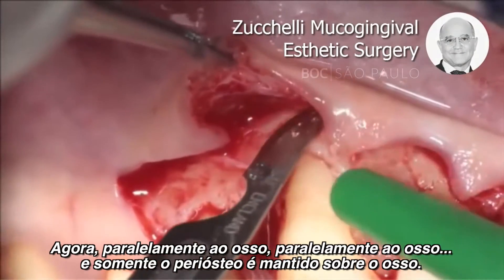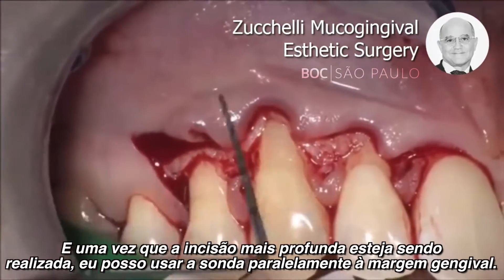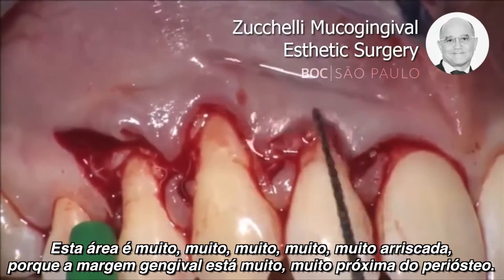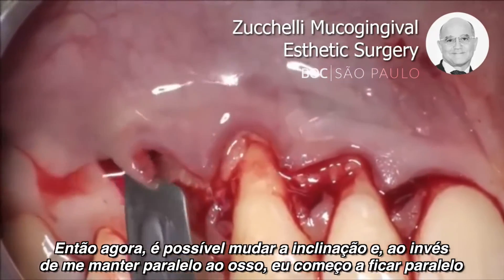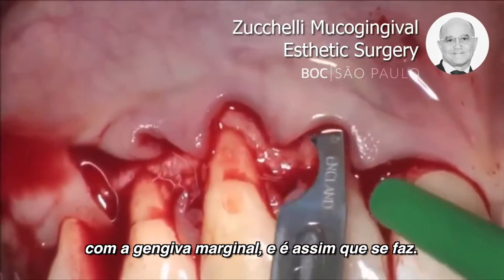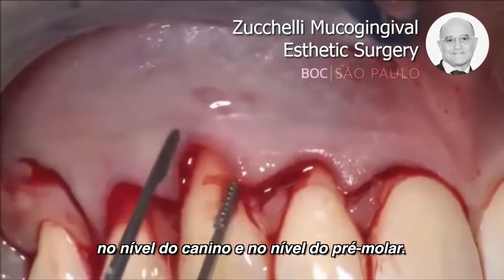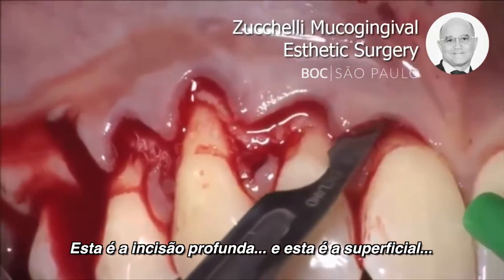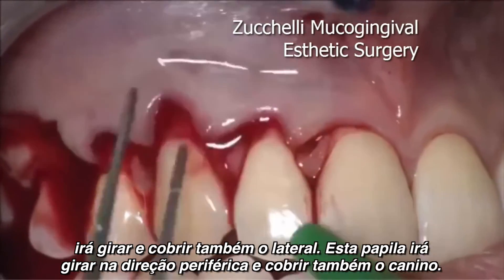Zucchelli - Entenda a diferença entre o retalho superficial e o avançado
Imersão em Cirurgia Estética Mucogengival Avançada ao Redor de Dentes e Implantes – com prática clínica demonstrativa

O BOC | SÃO PAULO levará um grupo de brasileiros para realizar um curso de dois dias em Bologna na clínica do Prof. Giovanni Zucchelli.

Data: 25 e 26 de setembro de 2016
Local: Bolonha – Itália
Carga Horária: 16 horas

O curso acontecerá em Bolonha, na Itália, na clínica do Dr. Zucchelli e será exclusivo para este grupo de brasileiros. Haverá hands-on e cirurgia ao vivo.

Será um evento para um pequeno grupo de brasileiros e isso favorecerá um íntimo contato com o professor. Este curso acontecerá na semana do Congresso internacional EAO, facilitando a compra da passagem para dois eventos na Europa no mesmo período.

Novos conhecimentos no tratamento cirúrgico dos tecidos moles permitem alcançar uma abordagem estética em recessões gengivais com enxertos minimamente invasivos de tecido conjuntivo. A recessão do tecido mole gengival é uma complicação frequente em implantes dentários osseointegrados.

O aparecimento da estrutura metálica ou qualquer transparência através de um tecido fino são razões comuns para reclamações da estética por parte do paciente. Além disso, implantes mal posicionados frequentemente resultam em um deslocamento apical excessivo da margem de tecido mole vestibular da coroa implanto suportada.

O procedimento de cirurgia plástica dos tecidos moles e a técnica bilaminar em especial, podem ser usados com muito sucesso em combinação com uma análise protética pré e pós-operatória para ganho de volume tecidual interdental, para tratamento de recessões gengivais e deiscência ao redor de implantes dentais e promove uma nova coroa mucosuportada em um perfil de emergência estético transmucosal.

Programação

Dia 1

Tratamento Cirúrgico de recessões unitárias
Retalho avançado coronal;
Técnica de extração de tecido conjuntivo;
Técnica Bilaminar.
Tratamento cirúrgico de recessões múltiplas
Retalho avançado coronal;
Técnica Bilaminar.
Hands-on: Procedimento prático da técnica cirúrgica em mandíbula de porco.

Dia 2

Cirurgia ao vivo de procedimento de recessão gengival;
Tratamento de recessão gengival ao redor de implantes;
Aumento de tecido queratinizado antes e depois da instalação do implante;
Aumento de espessura do tecido mole durante a instalação do implante;
Aumento da espessura do tecido mole durante o implante pós-extração com carga imediata;
Processo de aumento de tecido mole antes da instalação do implante ou a reabilitação protética.
Algumas apresentações acontecerão em vídeos 3D.

Como em todas as experiências BOC, oferecemos um curso diferenciado que proporcionará o real conhecimento necessário para clínica diária de seus alunos. Esperamos você lá!